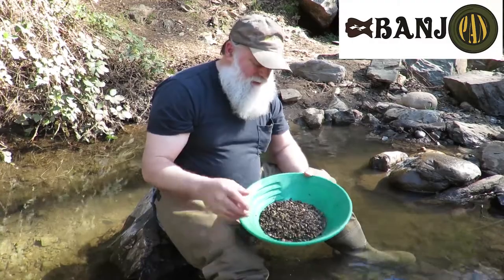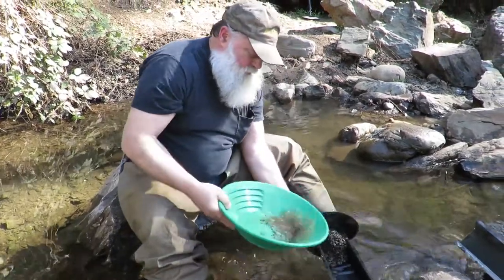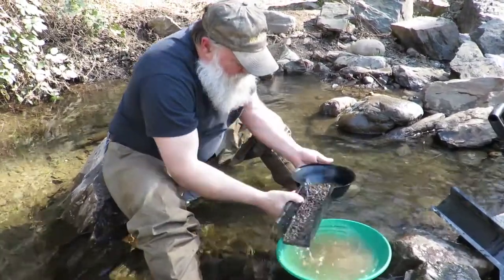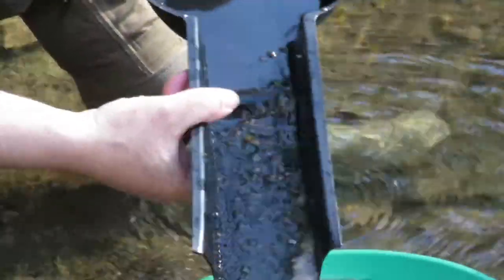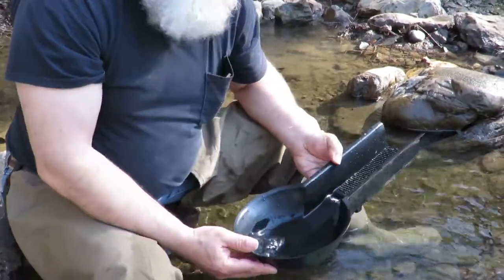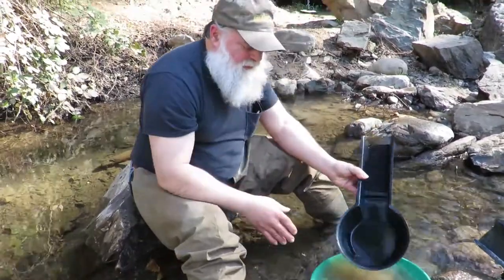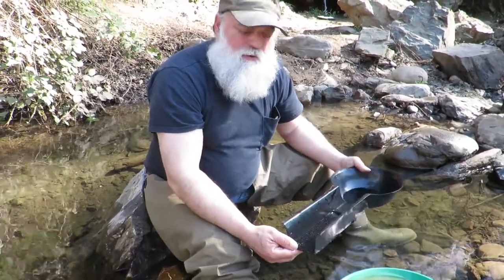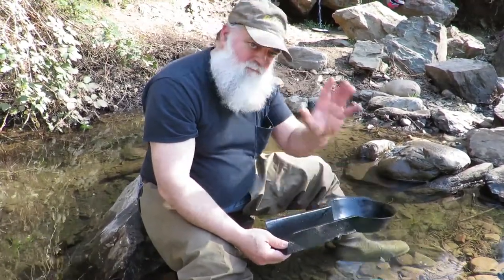Banjo Pan Beta 2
Part 2 How to use a Banjo Pan.   Banjopan.com